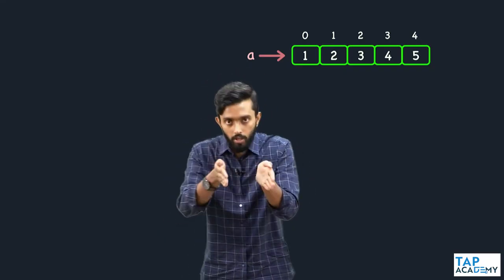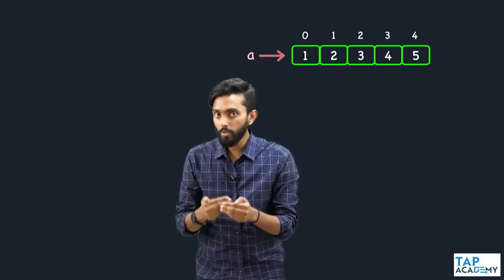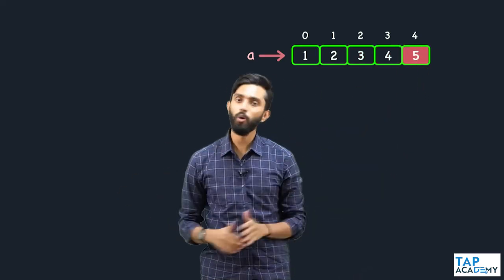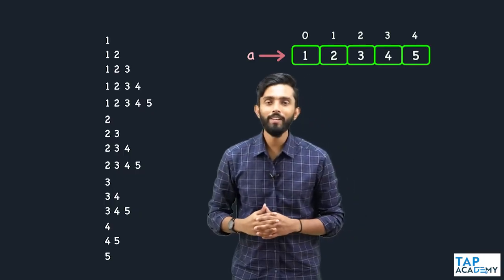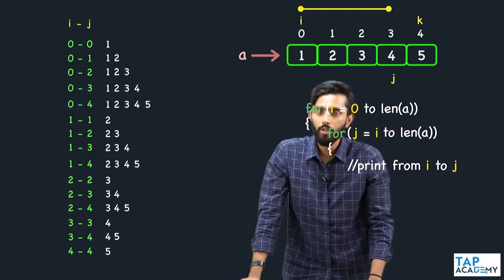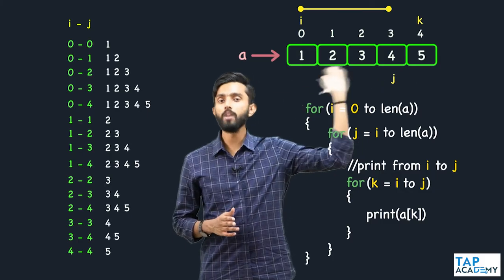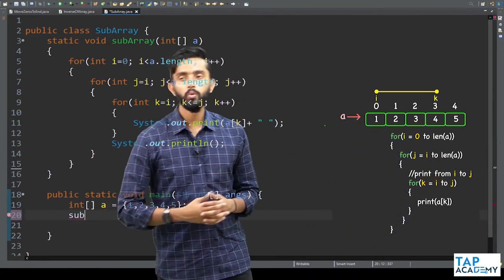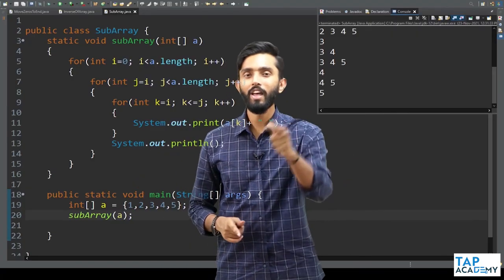Find Sub Array Of An Array | FREE DSA Course in JAVA | Lecture 68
We have to write a program to print all the sub arrays of an array in java.

Consider this with example 1,2,3,4,5 is an array.

All sub arrays of this array will be:-
1
1,2
1,2,3
1,2,3,4
1,2,3,4,5
2
2,3
2,3,4
2,3,4,5
3
3,4
3,4,5
4
4,5
5

Let's see the program to do so.